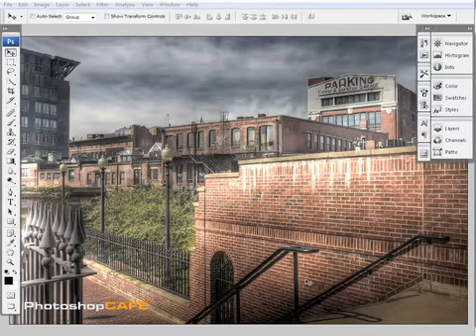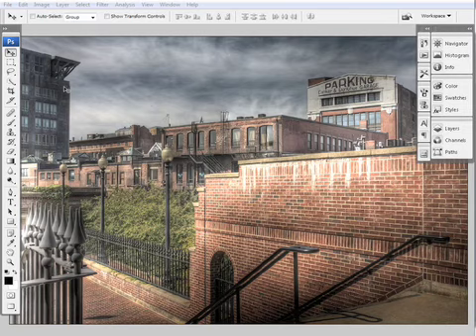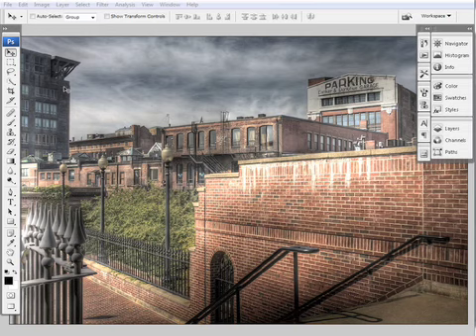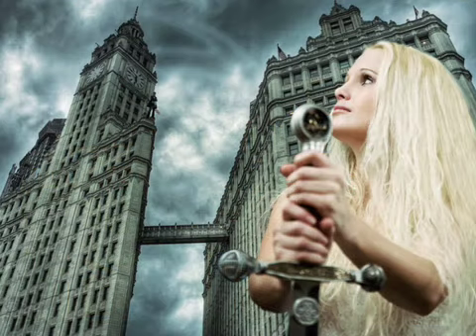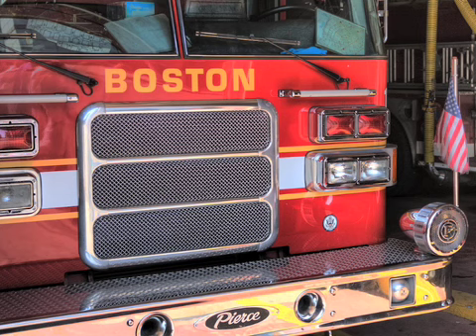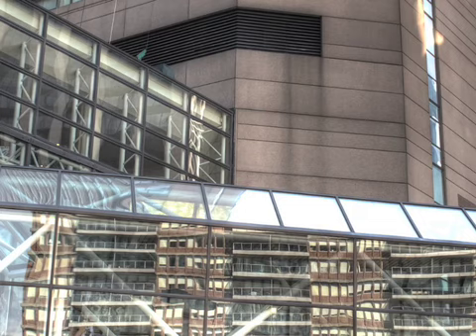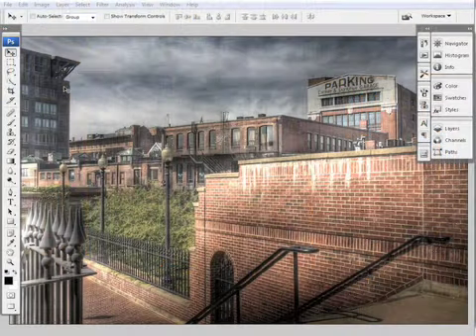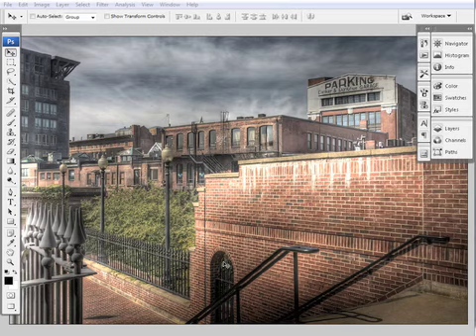HDR and Photoshop Overview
HDR - High Dynamic range with Photoshop. HDR explained